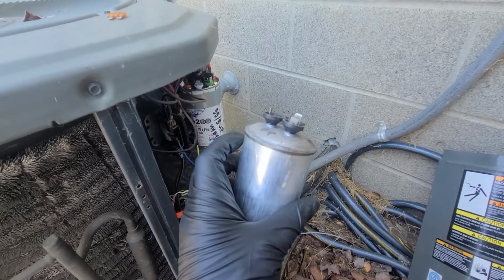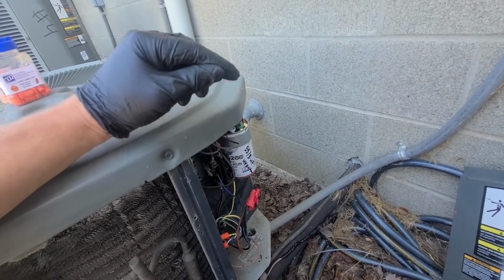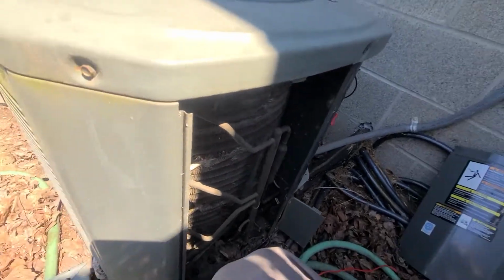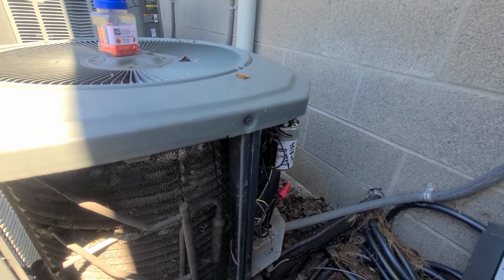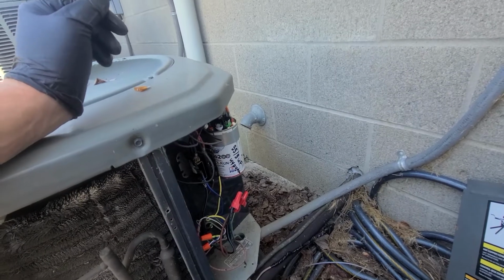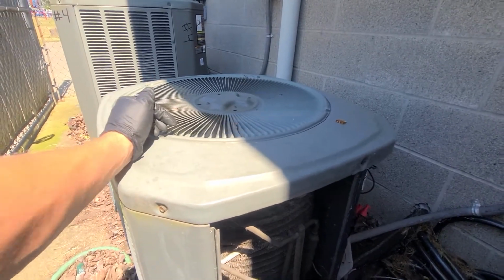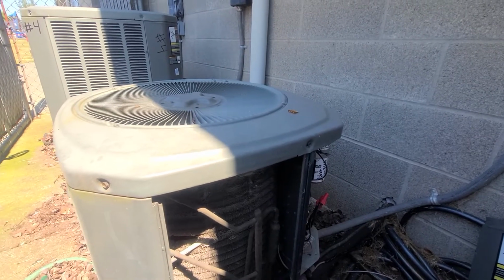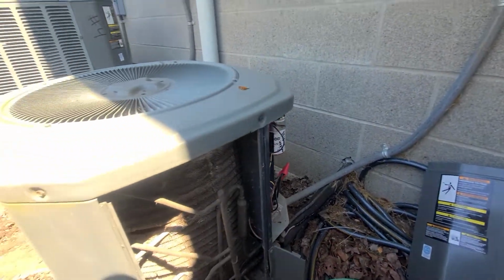Troubleshooting Trane Air Conditioning System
I found a capacitor issue as well as some chewed up wires going to the outdoor unit.